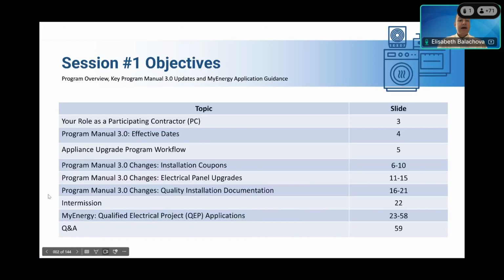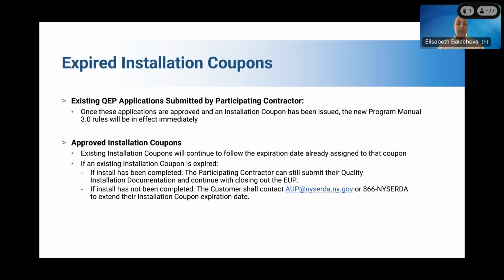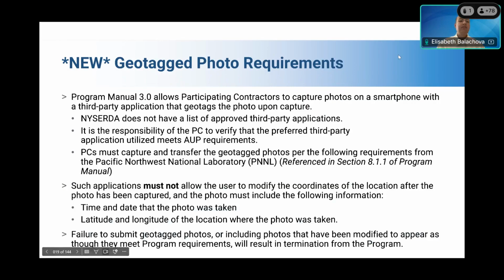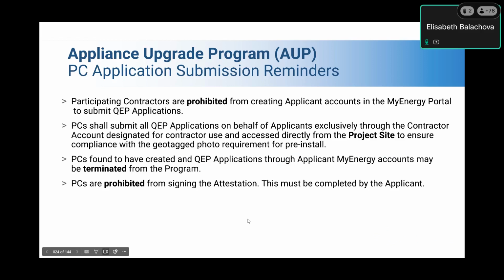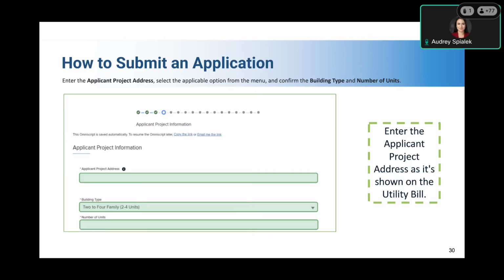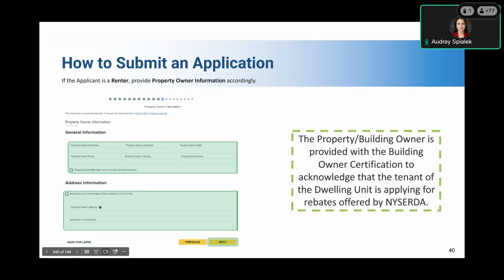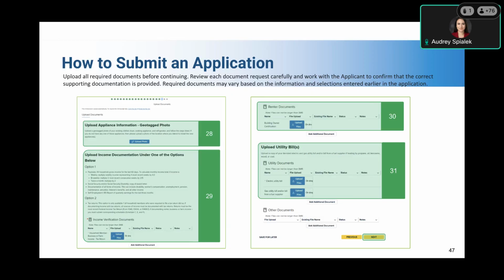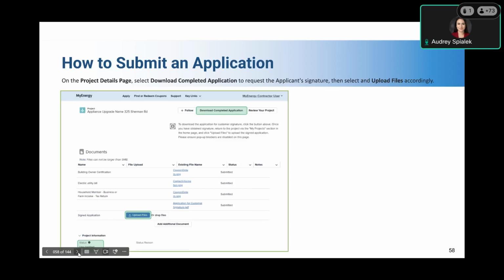AUP Program Overview, Program Manual 3.0 Updates and MyEnergy Application Guidance - August 4, 2026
The webinar conducted on August 4, 2026 covers AUP’s Program Manual 3.0 requirements for Participating Contractors, including proper Application processes and requirements for Electrical Wiring and Panel Upgrades. A demonstration of submitting an Application on behalf of an Applicant within MyEnergy is also presented.